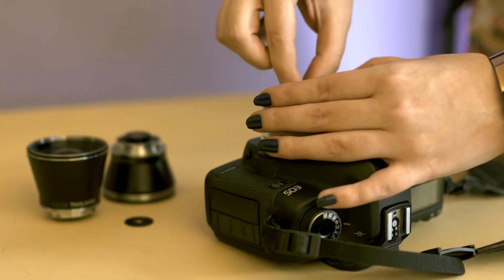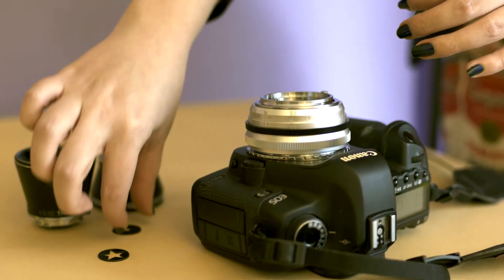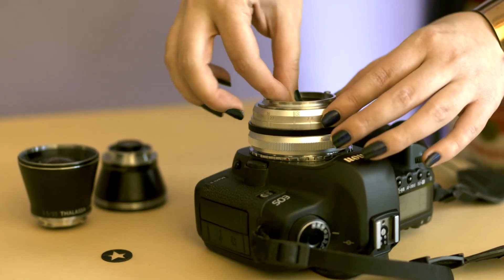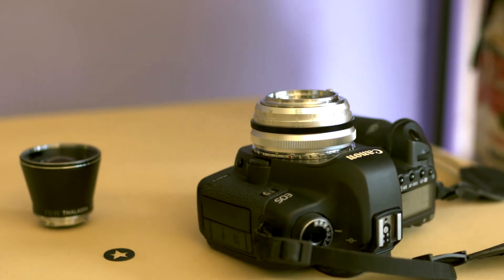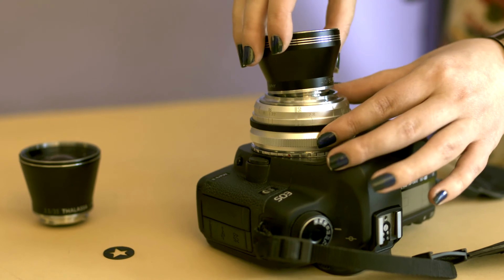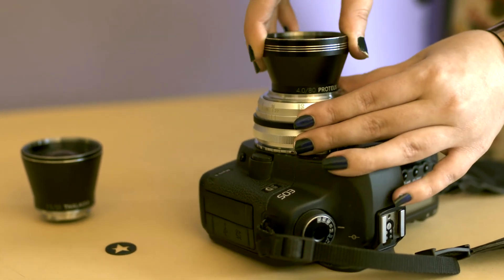The Neptune Convertible Art Lens System Olivia Locher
Inspired by the world’s first convertible lens system invented by Charles Chevalier in the late 1830s, this Art Lens System combines the best of two centuries to be unlike any other lens system available. It’s been assembled by hand using the finest multi-coated glass, and crafted to ensure stunning sharpness and strong, saturated colors in every shooting situation. Available in Canon EF, Nikon F or Pentax K mount and compatible with many more cameras using adapters available from Lomography, it’s a complete yet compact kit for modern-day analogue and digital photographers and videographers.